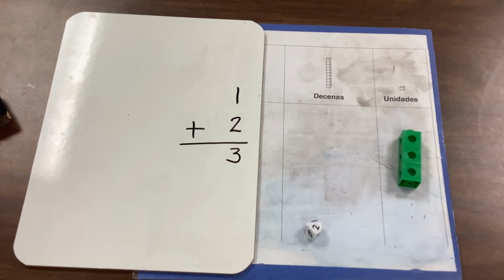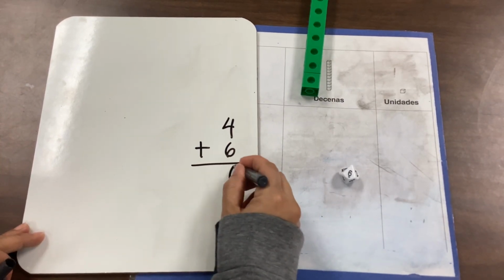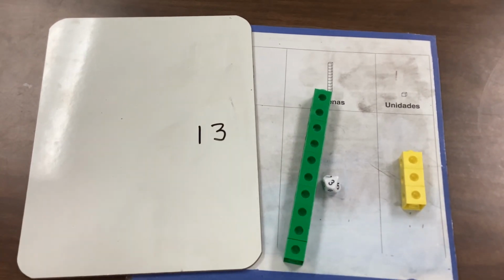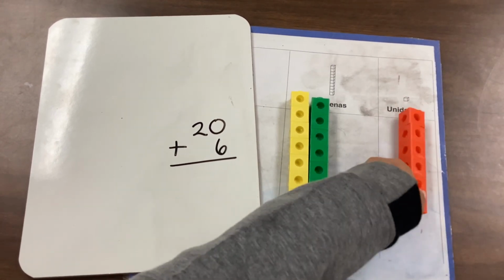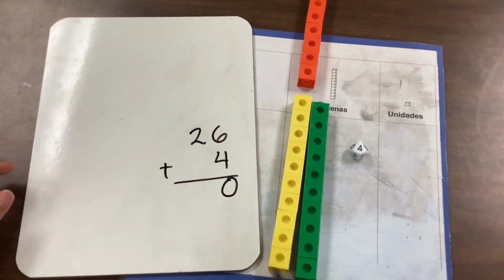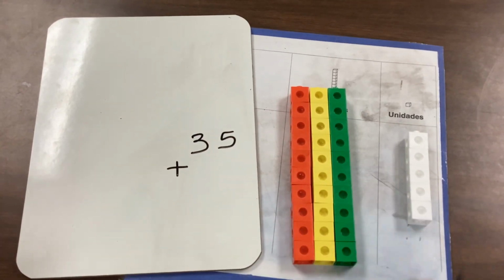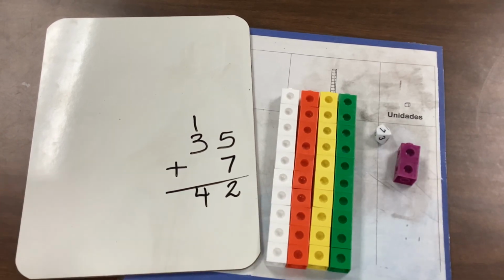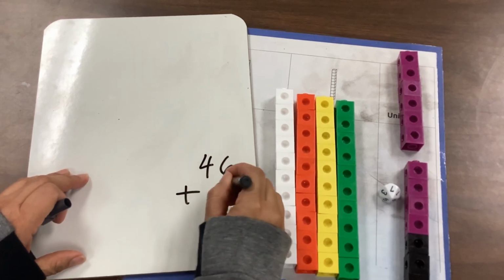Add ones carrying the tens to the tens place.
Roll a 0 to 9 dice every time to add ones. Group the ones (color coded) to form a ten. See how when you change colors, it means you have made a ten and it should move to the tens place. See how many ones and tens you have to get your answer. This modeled lesson is intended for first grade. If you like the idea do it with your students. Having them just watch the video might be too fast for some of them. The most important part of this is understanding the concepts of adding, making a ten, carrying, ones in the ones place, tens in the tens place, checking their answer.